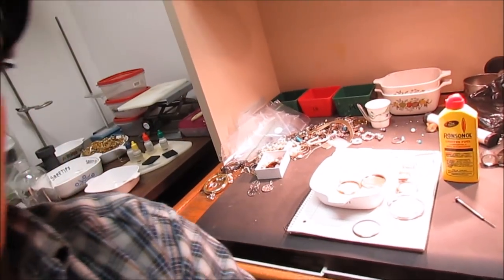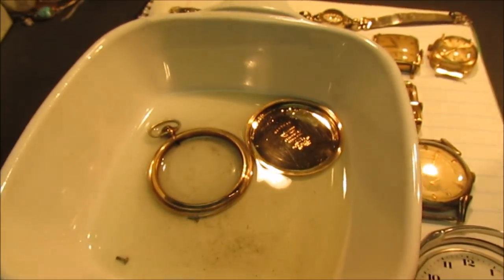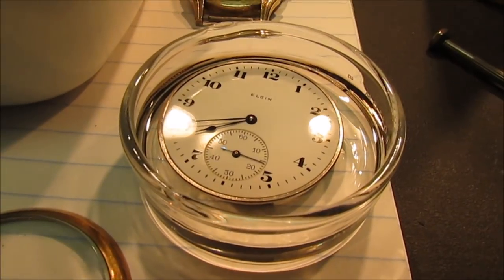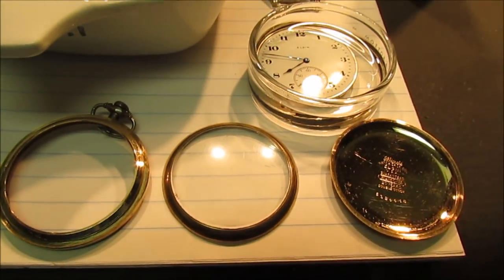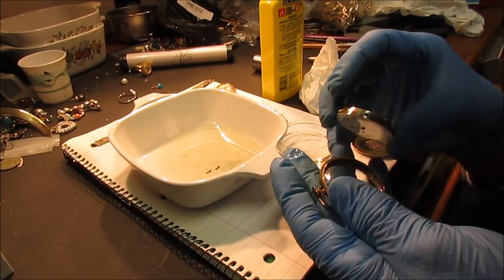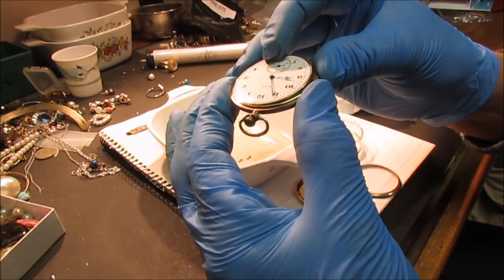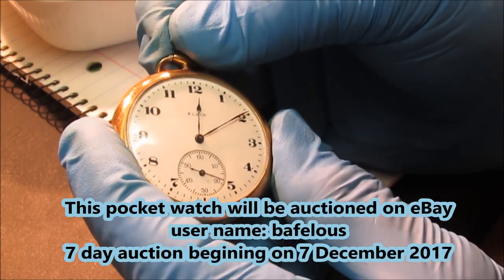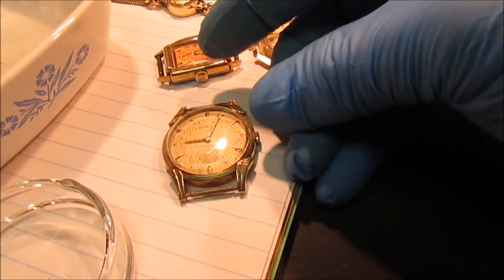Repairing An Antique Pocket Watch With Lighter Fluid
I restore an non-functioning pocket watch using only Ronson Lighter Fluid